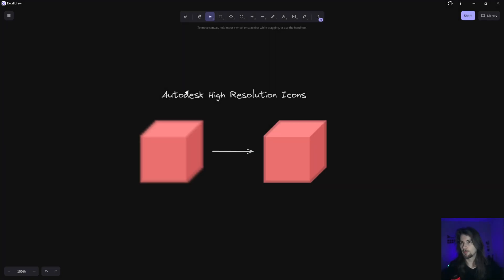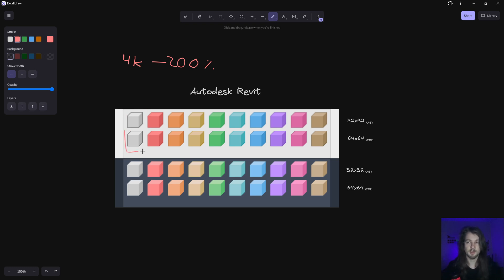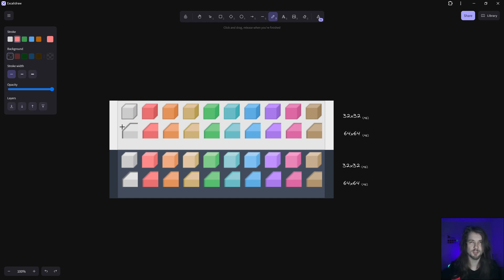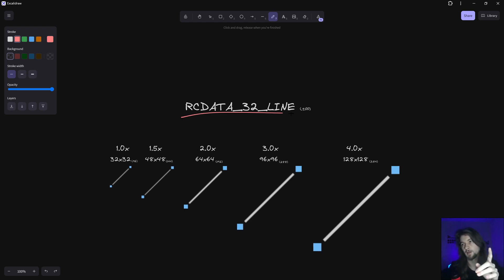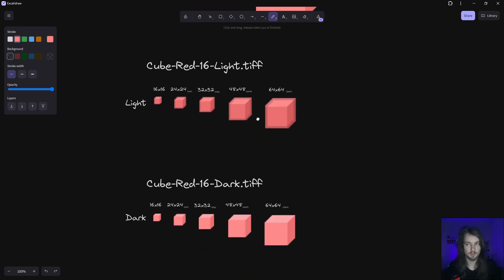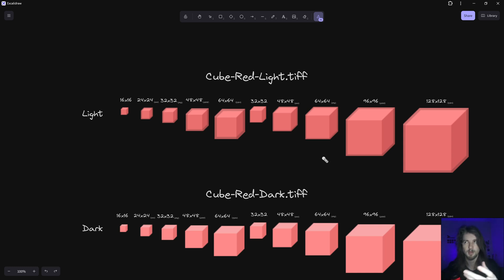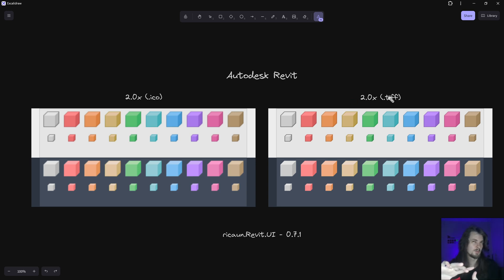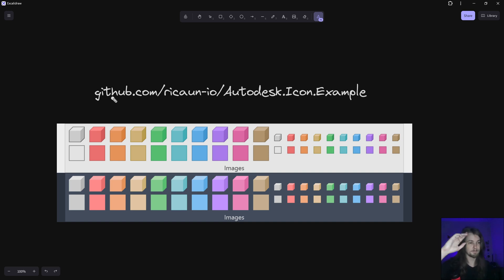High Resolution Icon for Revit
Create .tiff file with multiple DPI to support high resolution displays in Revit ribbon.